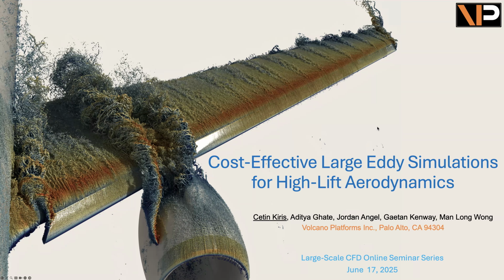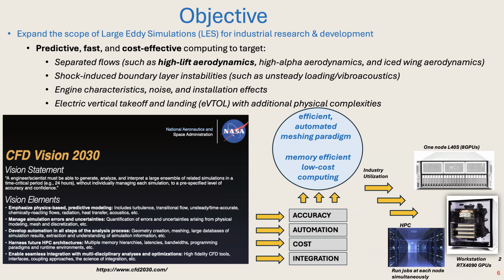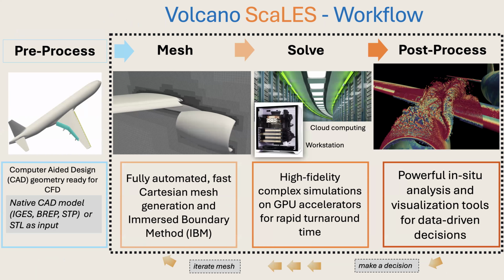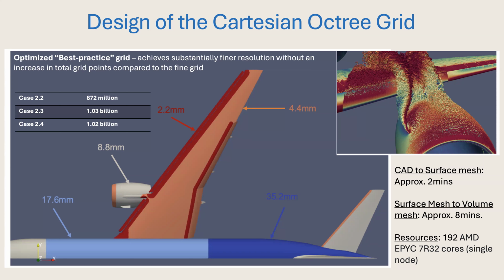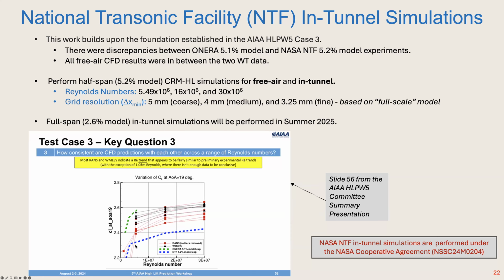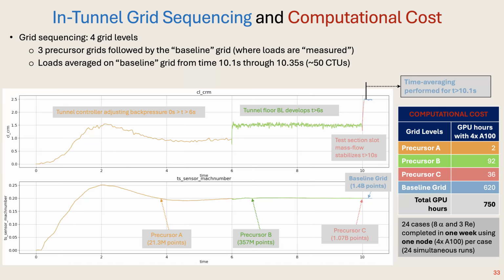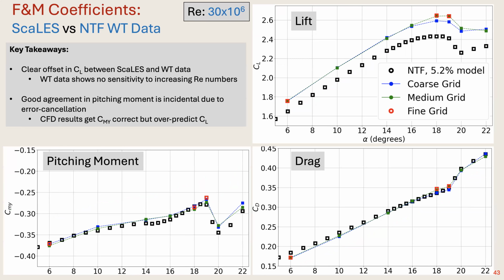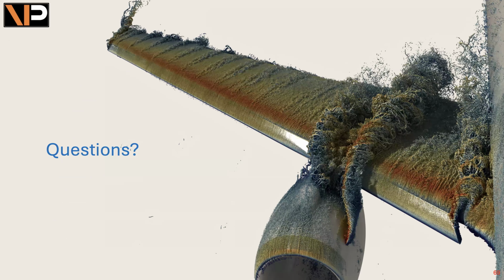Large-Scale CFD seminar series 9. Dr. Cetin Kiris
Dr. Cetin Kiris on "Cost-effective large eddy simulations for high-lift aerodynamics".

The Large-Scale CFD seminar series is an online seminar co-hosted by the Ship Hydromechanics section at TU Delft and the Large-Scale CFD group at the Barcelona Supercomputing Center.